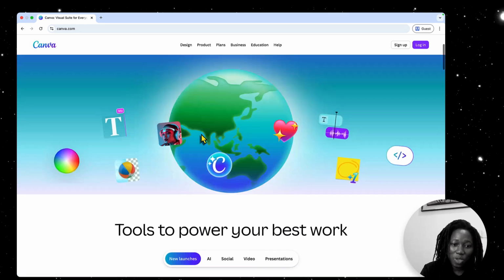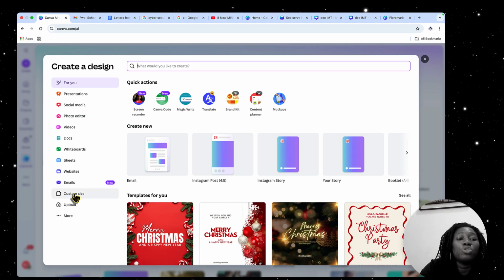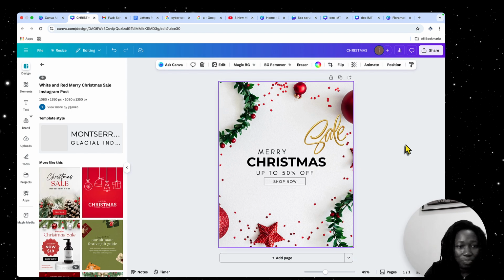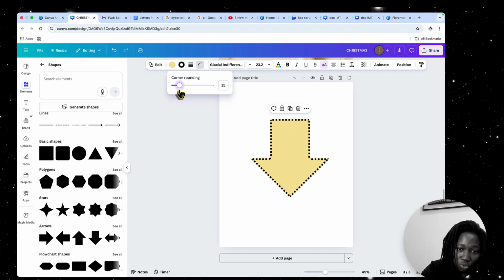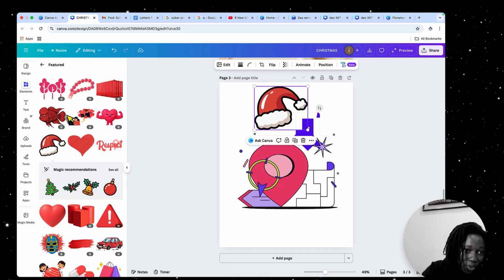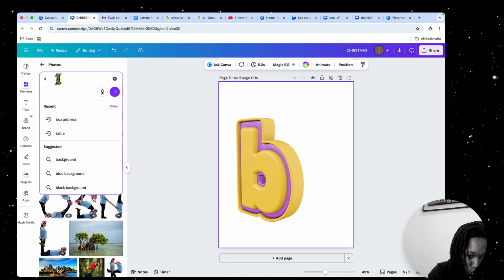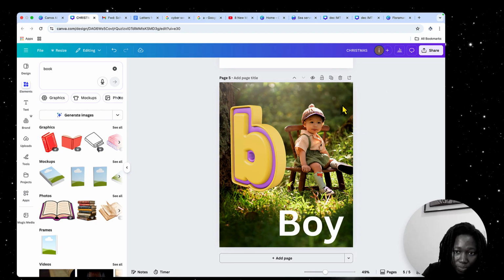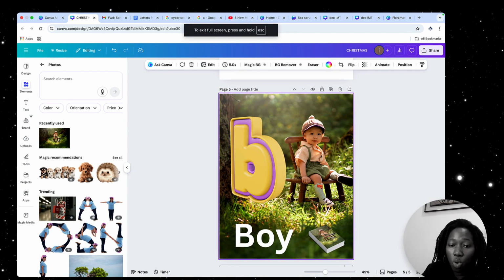Learn Canva in minutes!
In this beginner-friendly Canva tutorial, I’ll guide you step-by-step through everything you need to start designing confidently—even if you’ve never used Canva before. You’ll discover how to sign up, create your first design, explore Canva templates, work with elements, add text, and apply simple design principles that make your work stand out.

This is the perfect starting point for content creators, students, entrepreneurs, and anyone who wants to create clean, beautiful designs quickly and professionally. Start today and unlock your creative potential with ease.

Canva Keyboard Shortcuts (Quick Guide):
I’ve Created a PDF with handy Canva shortcuts to help you design faster and smarter.
👉 Type Canva shortcut in the comments and I’ll send it to you.